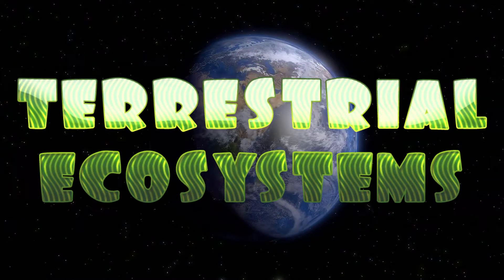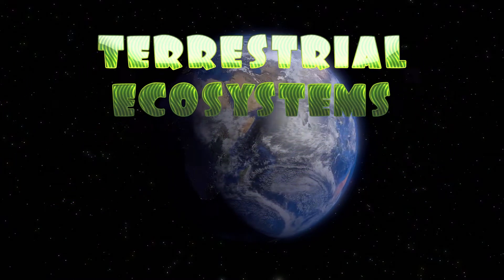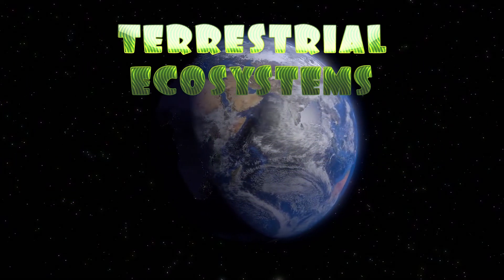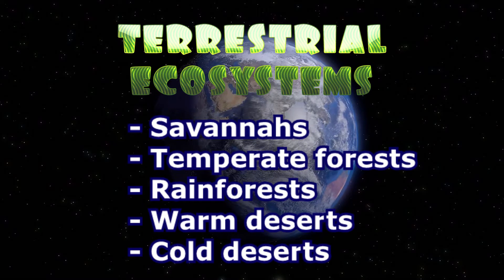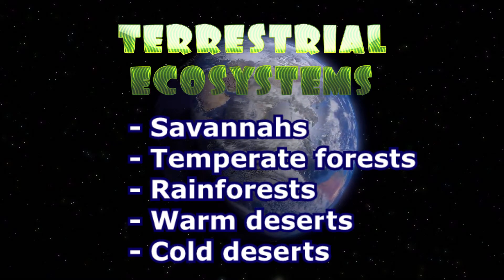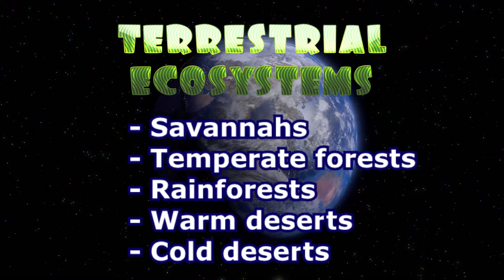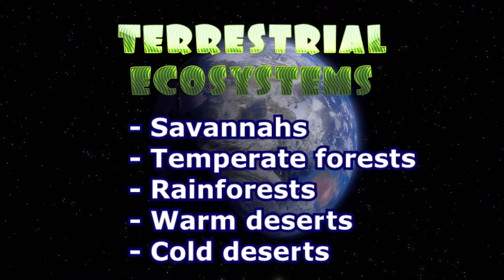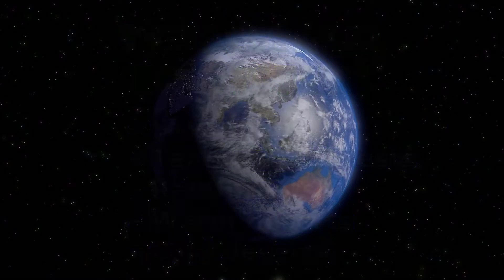Terrestrial ECOSYSTEMS of the world - Primary Grade 5 - Natural Science | Happy Learning Style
In this video, we explain five different terrestrial ecosystems for 5h grade teachers and kids: savannah, temperate forest, rainforest, warm desert and cold desert. We talk about their characteristics according to temperature, precipitation, flora and fauna.